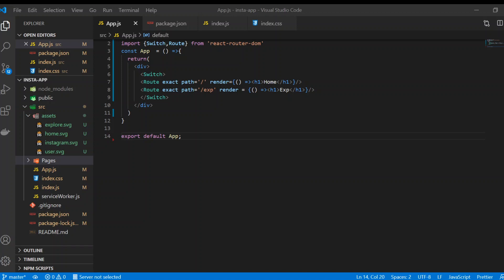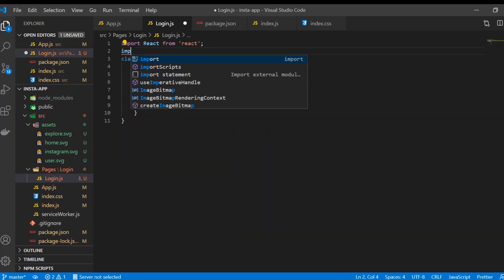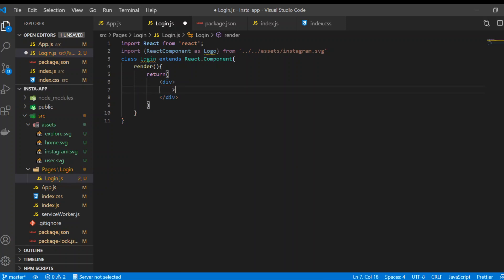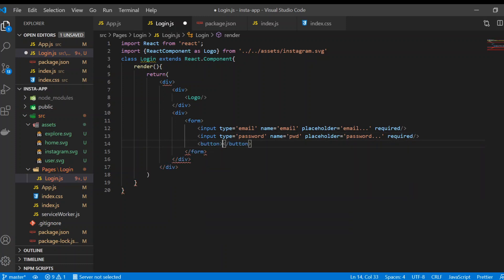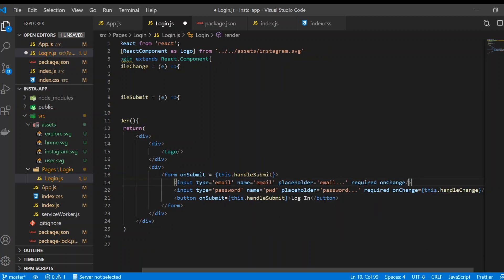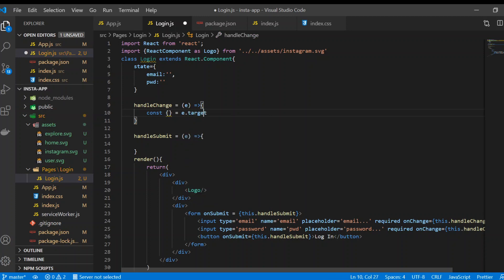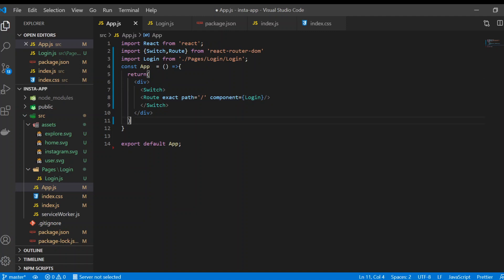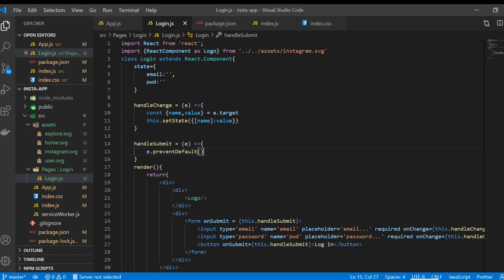React Tutorial 13 - How To Create a User Login with React.js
This video on React Tutorial for beginners is going to show How to Get started with new webapp called insta-app And understanding react router library